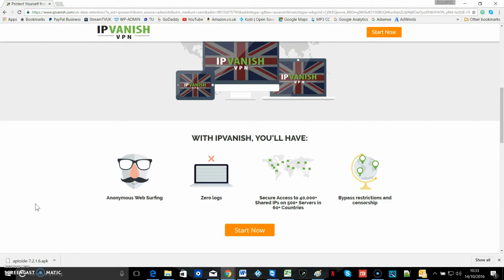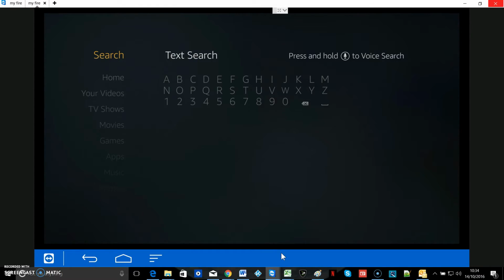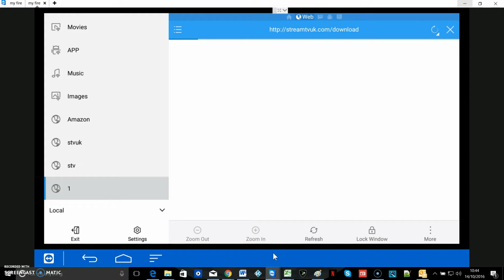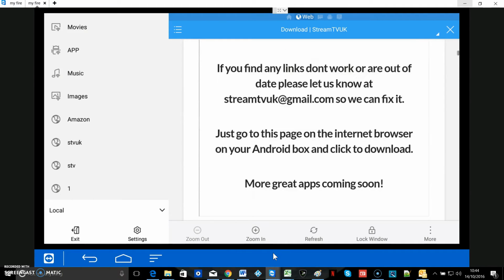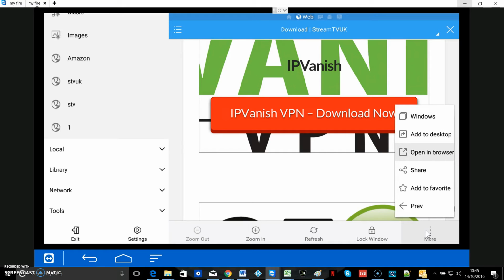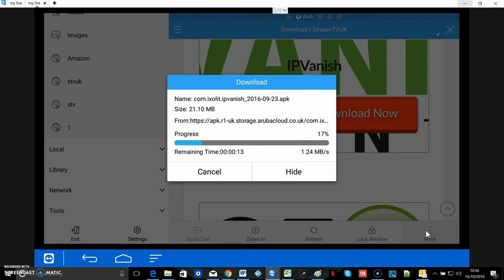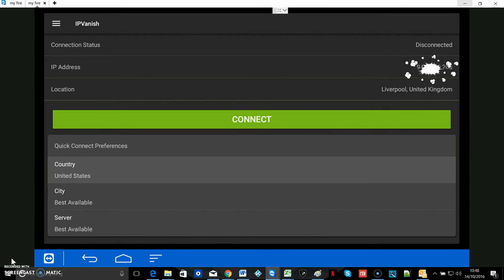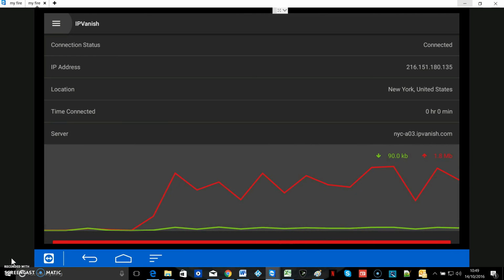Install IPVanish on the Amazon Fire Box really easy. StreamTVUK VPN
Heres how to put IPVanish on the Amazon Fire Stick or Box.
NOT COMPATIBLE WITH THE FIRE STICK YET!

If you don't already have ES File Explorer download it from the Amazon App store.
Open ES File Explorer.
Hit enter on Favourites then hit add
Type in and give it a name
Open our downloads page by clicking on the name you just gave it
Navigate down the page - IPVanish is the second from bottom.
Click on the download button then navigate to the more button
Hit enter then highlight open in browser and hit enter again.
It will now start to download.  Then hit the install button.